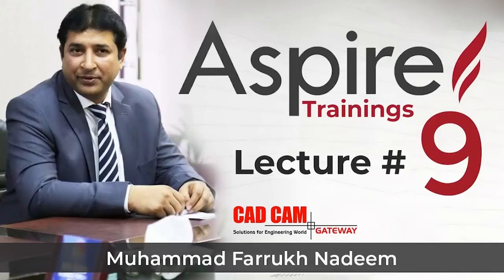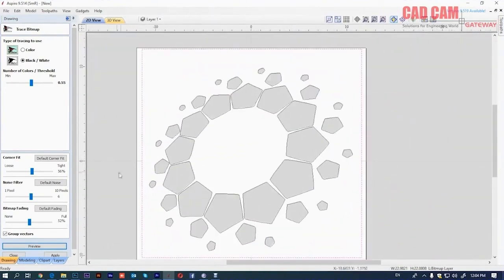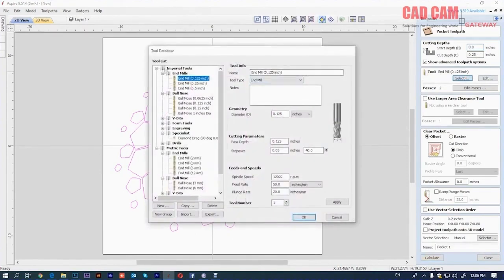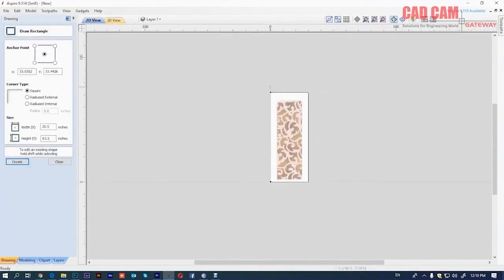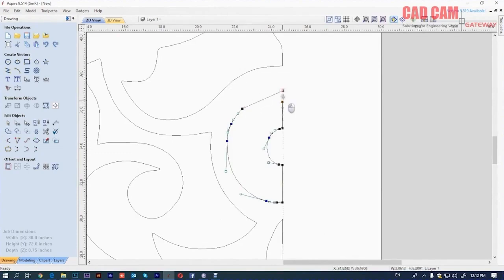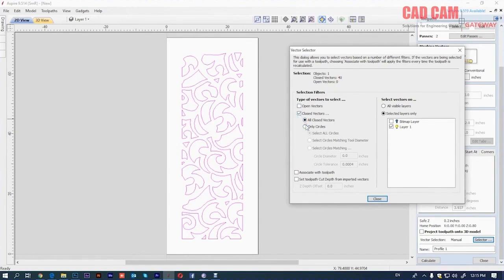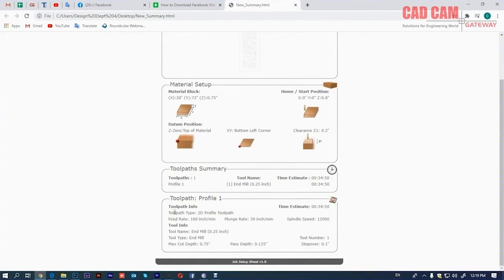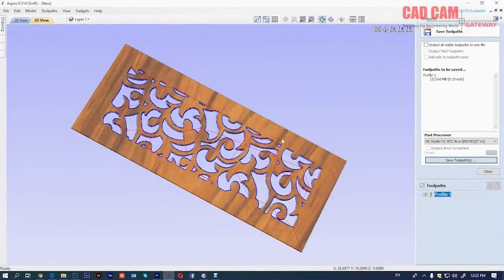How to Tracing bitmap Vectric Aspire 2D Design tutorial Lecture 09 | Muhammad Farrukh Nadeem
Vectric Aspire CAD CAM 2D Design Lecture 09 | Muhammad Farrukh Nadeem
In this video you can learn Vectric Aspire 9.5 Usage Bitmap Tool Tab & Tool Path
Aspire 9.5
Now we can Trace a bitmap, adjust a bitmap, make a pocket tool path and make a profile toolpath with Aspire
Information:
Tool path summery, tool setting, bitmap editing, bitmap tracing, bitmap crop, node editing, node deleting, node addition, tool setting and cutting passes

About Aspire:
Aspire This sofware is provides a powerful intuitive solution for CNC cutting parts on a CNC router.
There are tools for 2D design and calculation of 2D toolpaths such as Profiling, Pocketing, and Drilling as well as 2.5D toolpaths
Including; V-Carving, Prism carving, Moulding Toolpaths, Fluting, The Chamfer Toolpath and even a decorative texturing strategy.